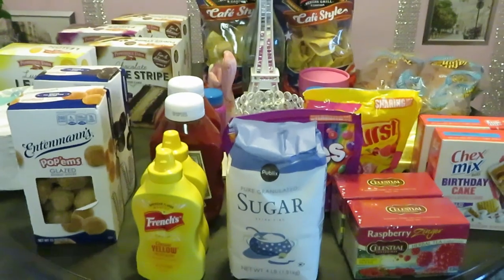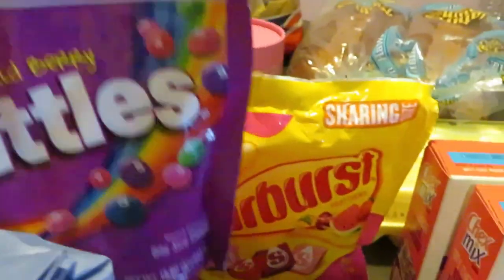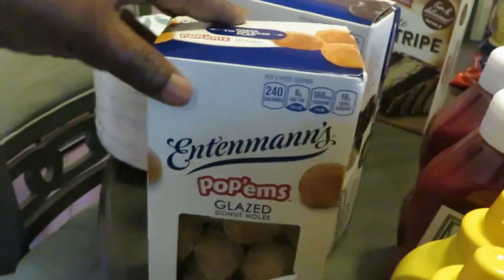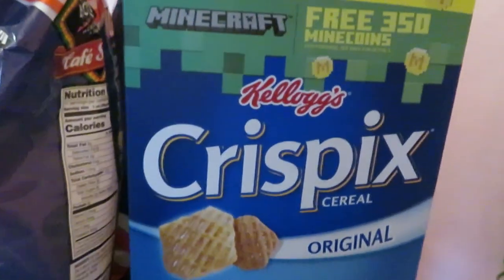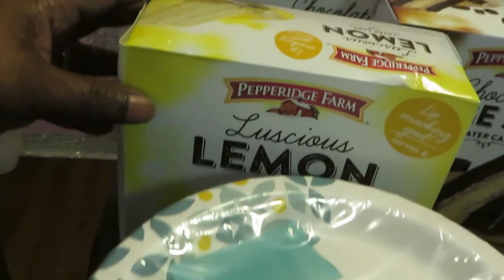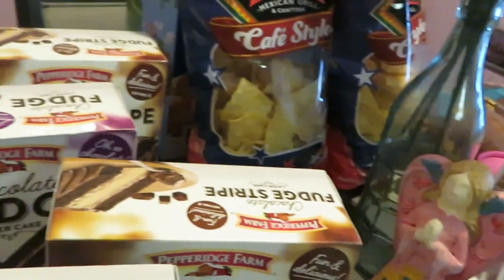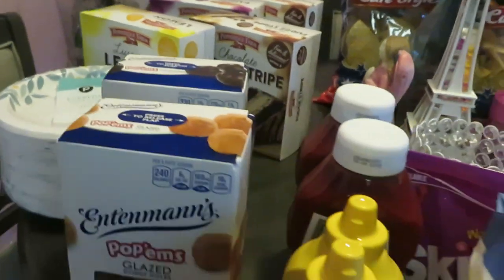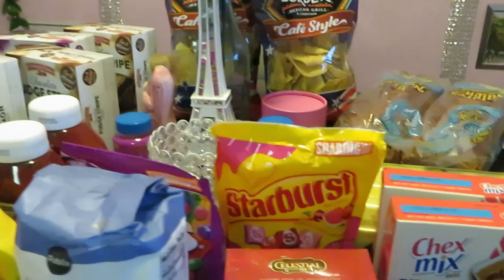Publix Weekly Grocery Haul/5-18-23 to 5-24-23/Bogo Layered Cakes/Arickamisha